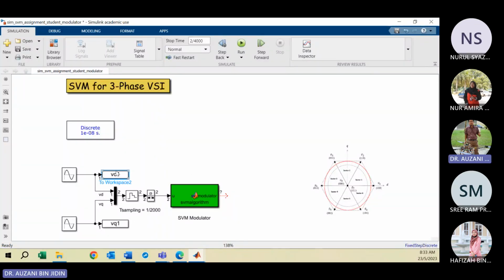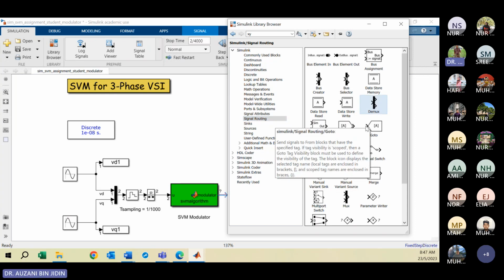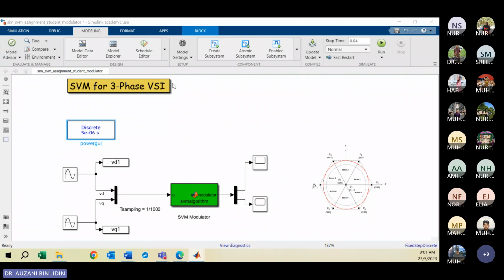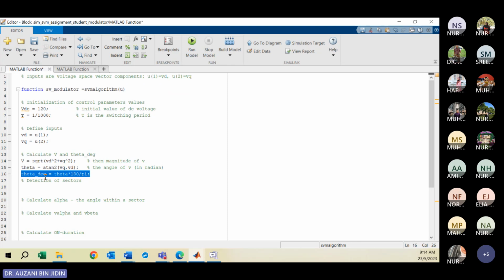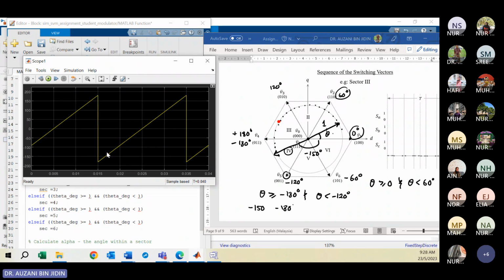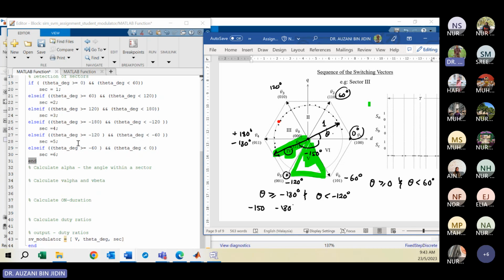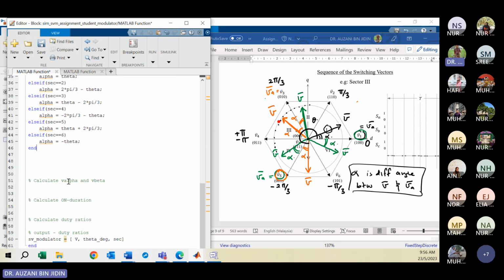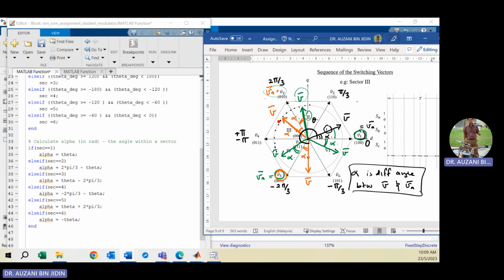Assignment: MATLAB Simulation on Space Vector Modulation (SVM) - Part 1